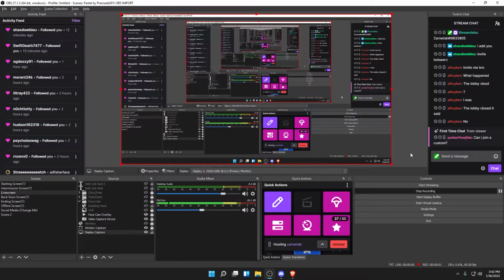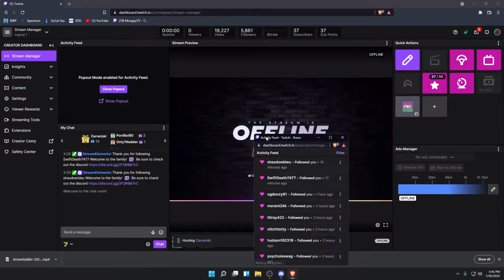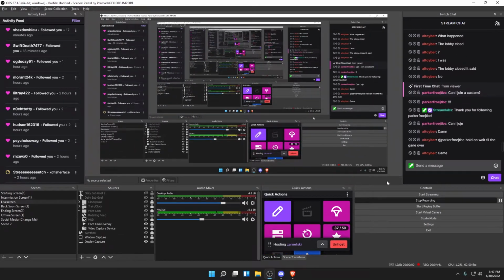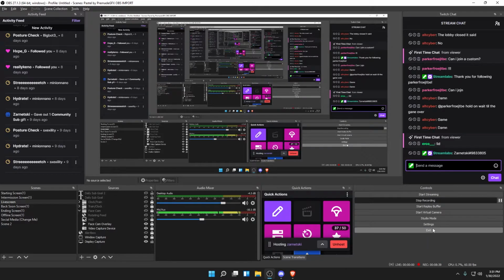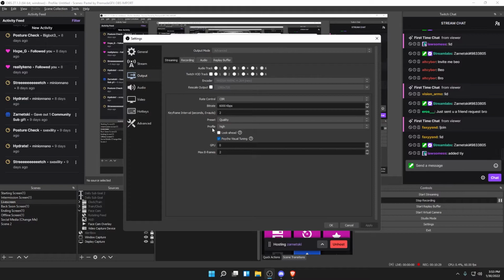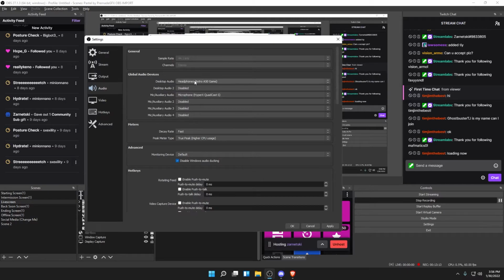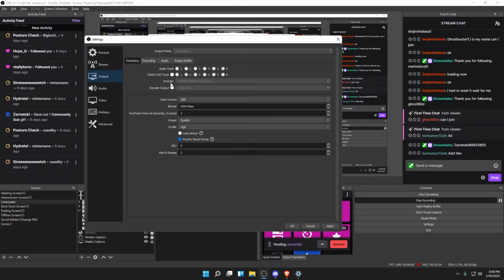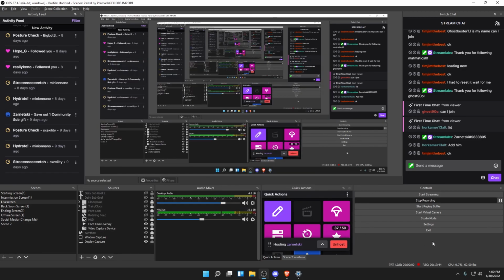Streamer Tips You Need to Get Started (OBS Guide)